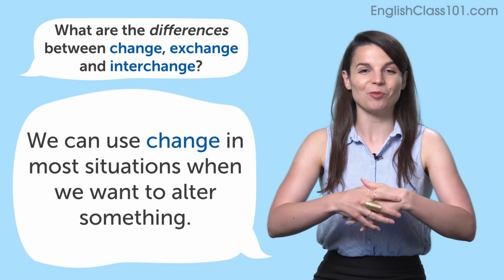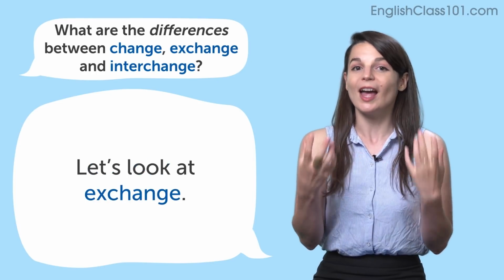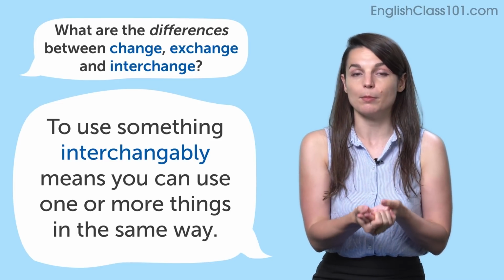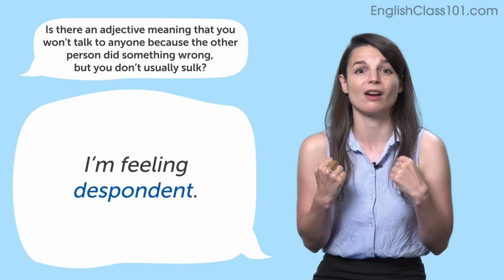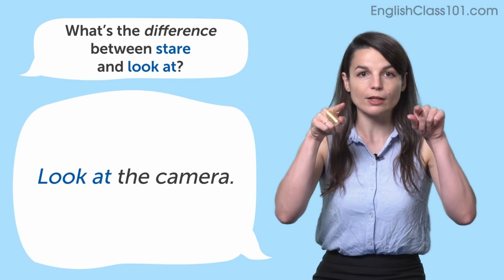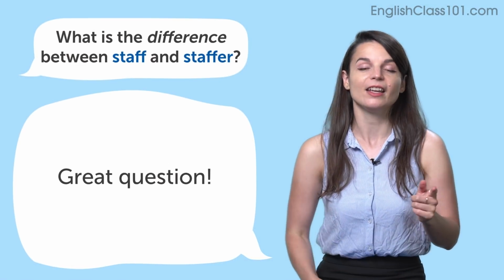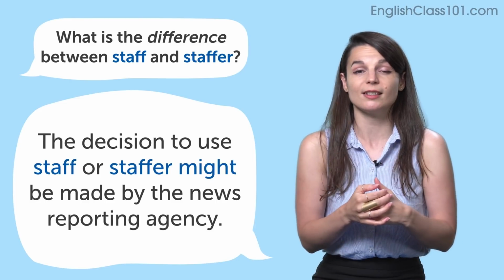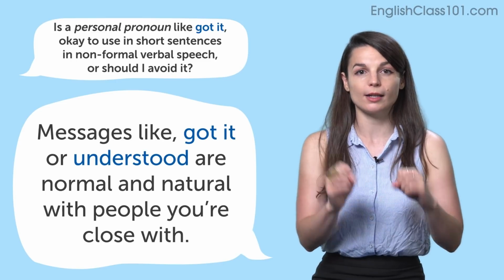Use of Personal Pronouns in informal speech in English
← Learn English for everyday life with your free PDF Lessons
← Ask Alisha your question now! ↓Check how below↓

- Can you please tell me what's the difference between change, exchange and interchange.
- Is there a adjective in English meaning that you won't talk to anyone because you're sulking but its a temporary action because the other person did something wrong to you and not as a quality that you often sulk.
- I'd like to know which is the difference between 'stare' and 'looking at'.
- In our country, we use "STAFF" as common but "STAFFER" is new one to hear. Is there an American lingo & what is the difference between them?
- Sometimes I receive short messages from native speakers without a personal pronoun but may I use it for short sentences in non-formal verbal speech only, or should I avoid it?